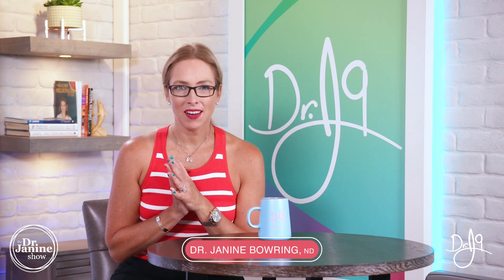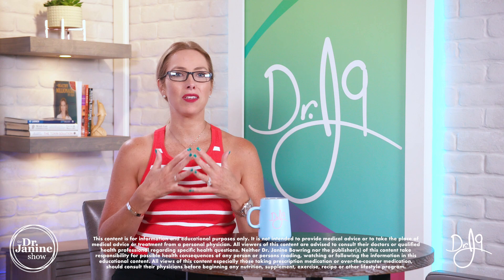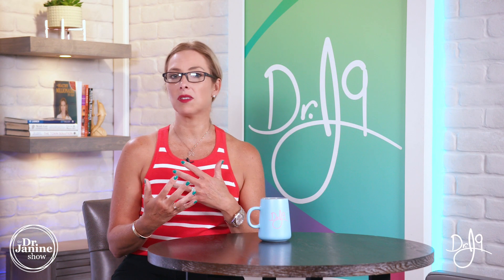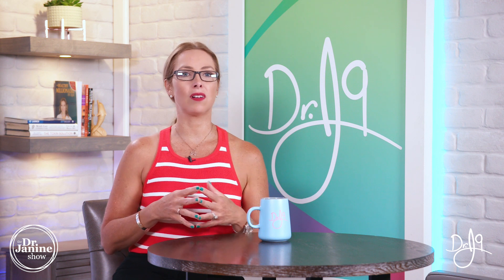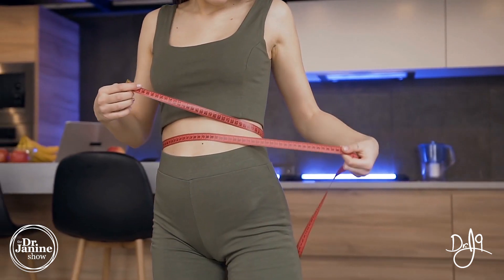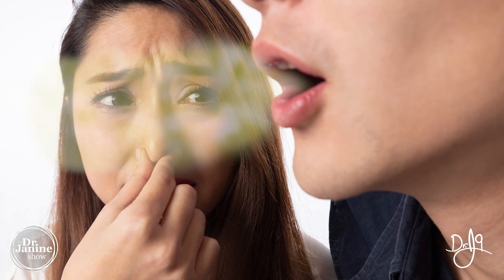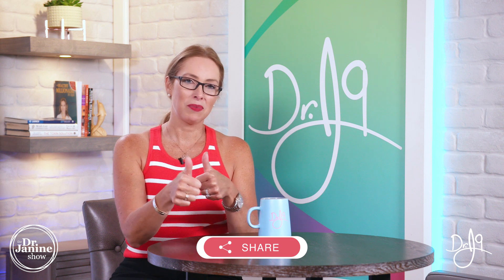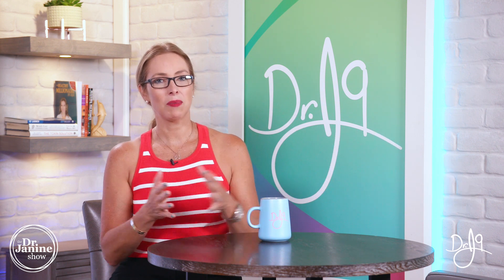Will Drinking Chlorophyll Water Flatten Your Tummy or Improve Belly Bloat? | Dr. J9 Live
In this video Dr. Janine answers the question – will drinking chlorophyll water flatten your tummy or improve belly bloat?  She looks at how chlorophyll is needed for mammal’s mitochondria to capture photons from the sun’s energy.  She talks about the benefits of chlorophyll and how it has been linked to helping with cancer.  Dr. Janine explains how chlorophyll is an antioxidant.  She looks at how chlorophyll helps to chelate heavy metals like mercury and aluminum from the body.  She explains how chlorophyll can help kill candida, with weight loss, and with bad breath.  She looks at the natural sources of chlorophyll.  Lastly, Dr. Janine shares her tips for drinking chlorophyll in water.

Video Chapters
00:00 – Intro
00:18 – How Chlorophyll Works
01:09 – Benefits of Chlorophyll
01:38 – Sources of Chlorophyll
02:08 – Tips for Drinking Chlorophyll Water

-Online every Tuesday at 11am ETS